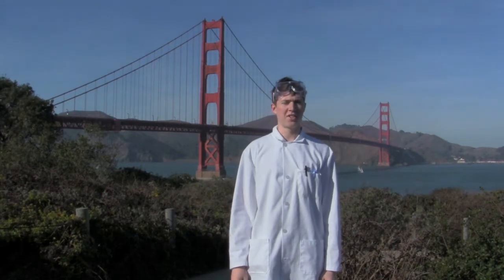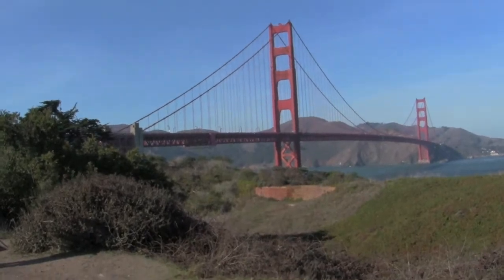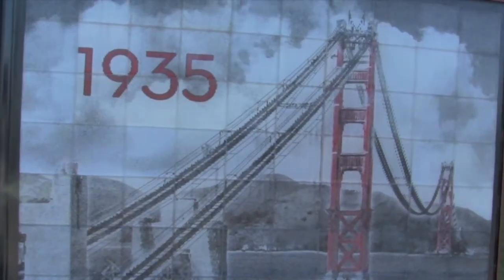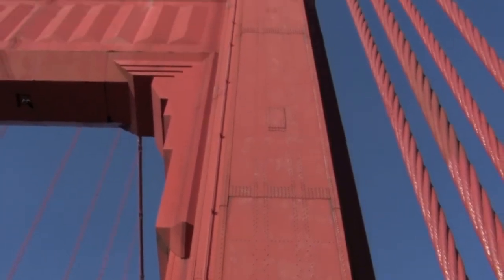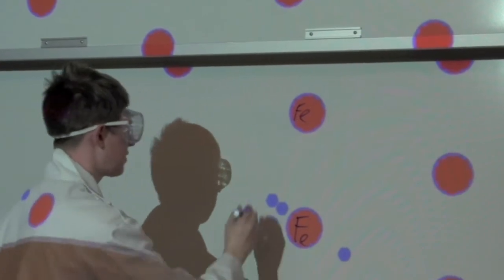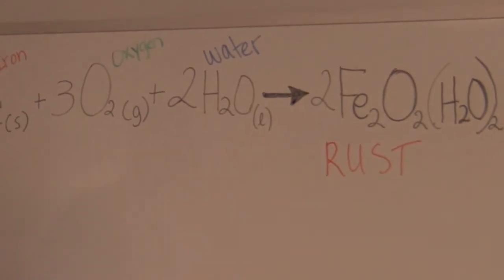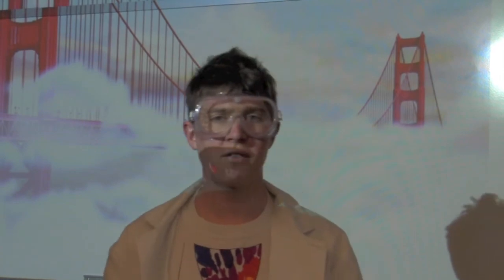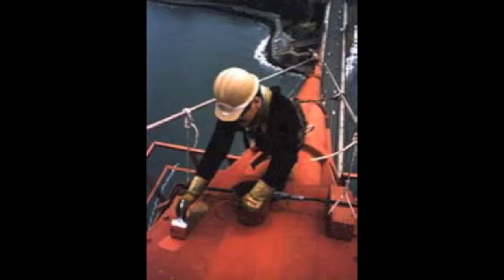Corrosion in Motion Golden Gate Bridge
Corrosion in Motion 2013 video contest